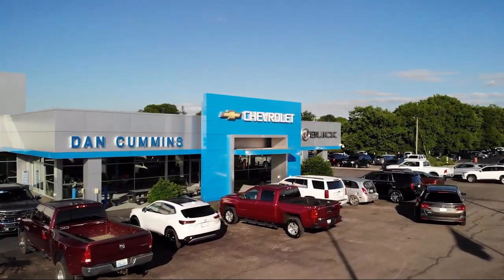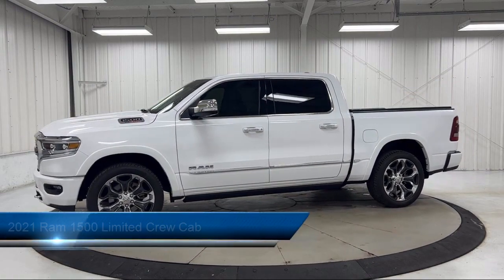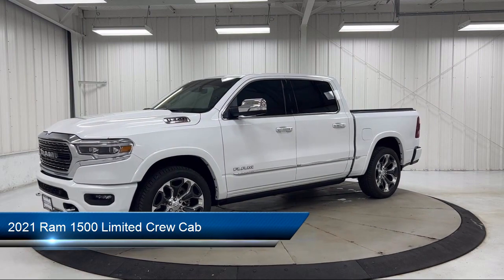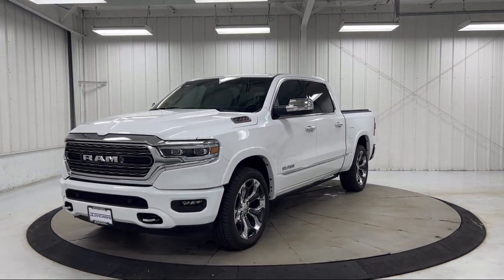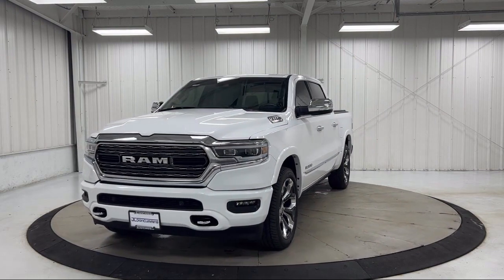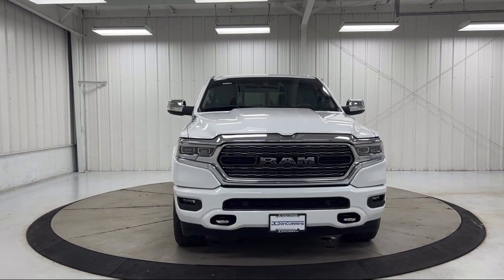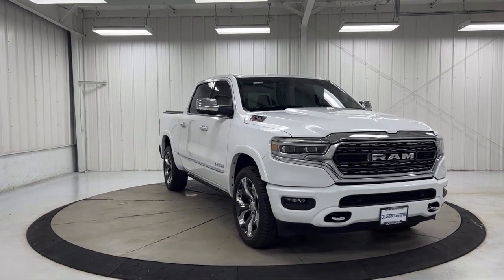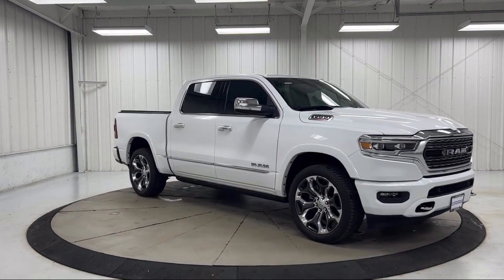2021 Ram 1500 Limited Crew Cab Paris Lexington Winchester Nicholasville Louisville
2021 Ram 1500 Limited Crew Cab Stock Number: 116275B Vin:1C6SRFHM7MN745854.
1020 M L K Jr Blvd